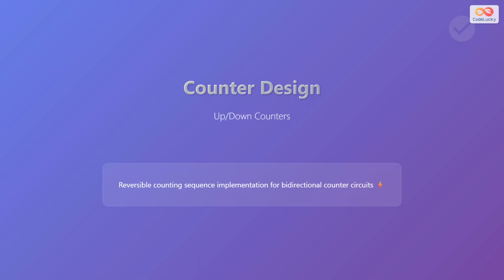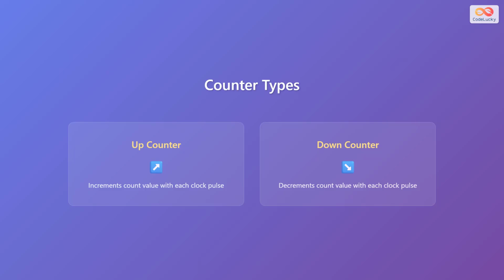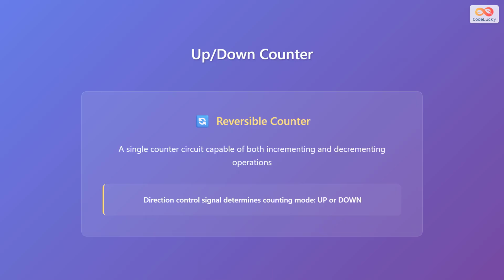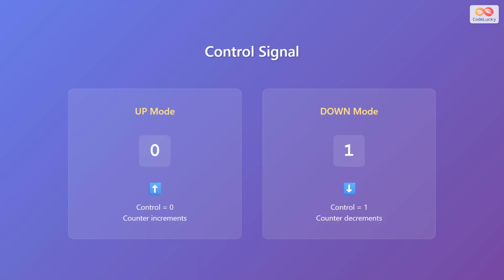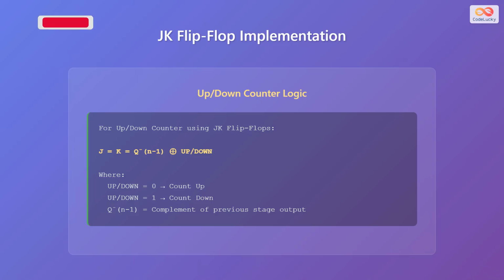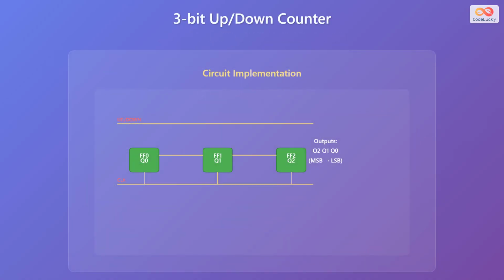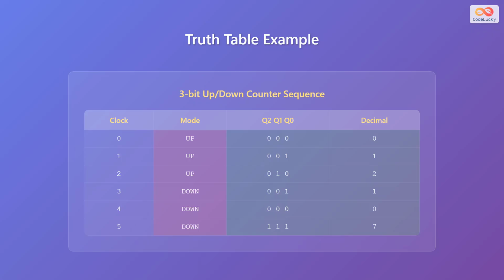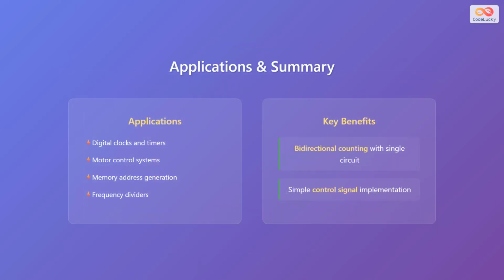Up/Down Counter Design: Reversible Counter Explained for Beginners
Learn about up/down counters in digital logic! 🚀 This video explains how to design a reversible counter that can count both up and down using a single circuit.

We'll cover:
- The basic concept of up and down counters
- How to implement a direction control signal
- JK flip-flop implementation for reversible counting
- A 3-bit up/down counter circuit example
- Truth table example for understanding the counting sequence

Discover the applications and benefits of these versatile counters in digital systems. Perfect for students and hobbyists!💡

Chapters:
00:00 - Counter Design
00:13 - Counter Types Overview
00:33 - Up/Down Counter Concept
00:54 - Control Signal
01:08 - JK Flip-Flop Implementation
01:35 - 3-bit Up/Down Counter Circuit
02:04 - Truth Table Example
02:26 - Applications and Summary
02:49 - Outro